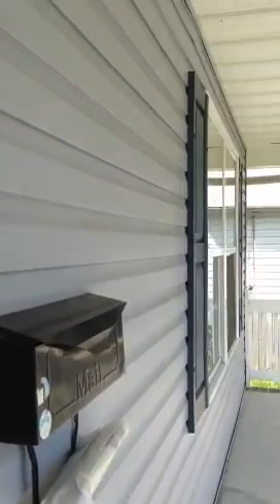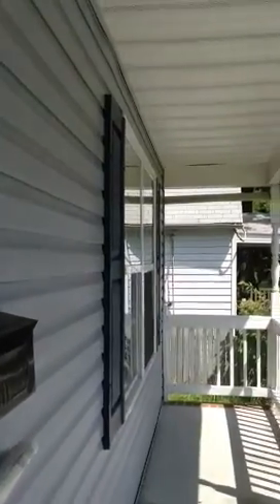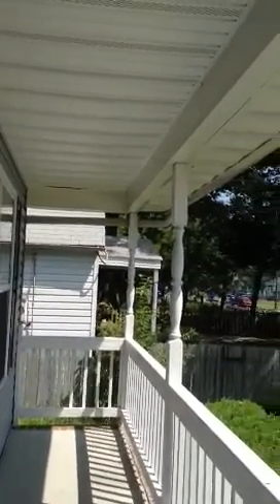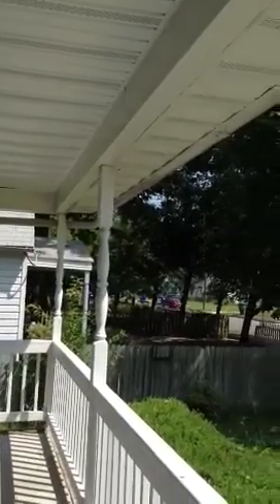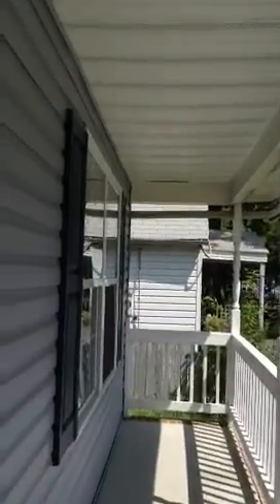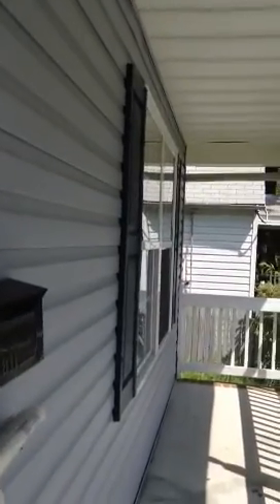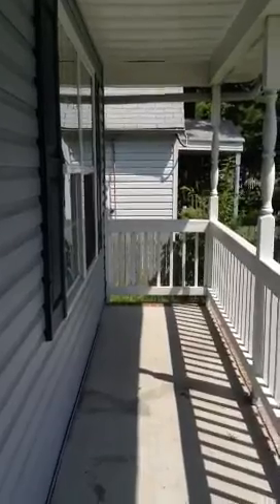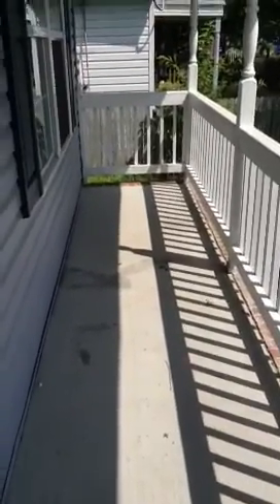6317 Edward Street Norfolk VA 23513 4BR/2.5BA Real Property Management Hampton Roads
for help finding rental properties from RPM Hampton Roads.

2144 sq.ft.
Beautiful Home Close to Military Bases with attached garage, fenced yard and a deck.

Interested in submitting an application?  Visit our office at :
5386 Kemps River Dr., Ste 111
Virginia Beach, VA 23464